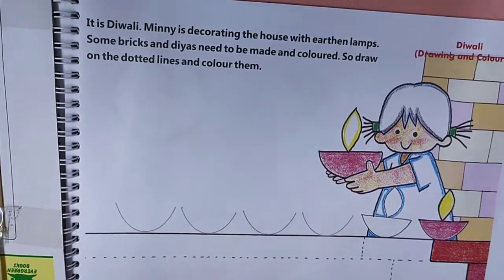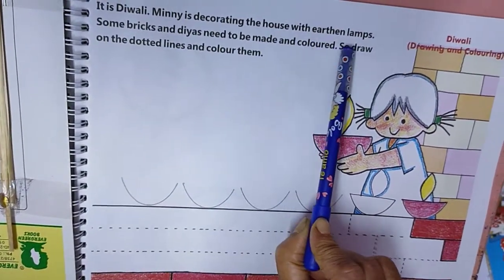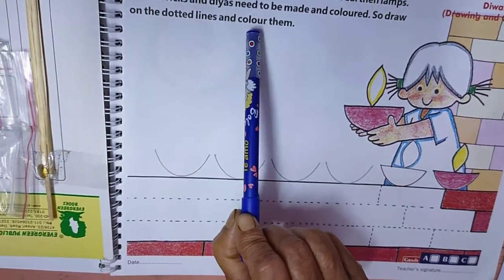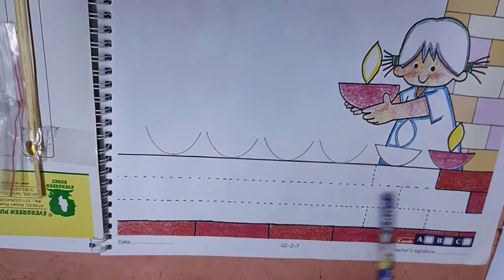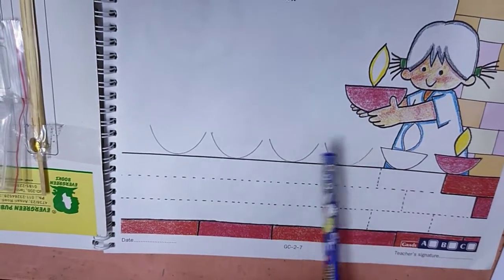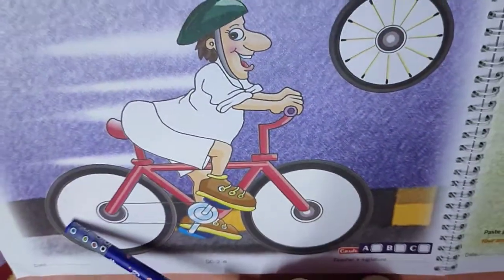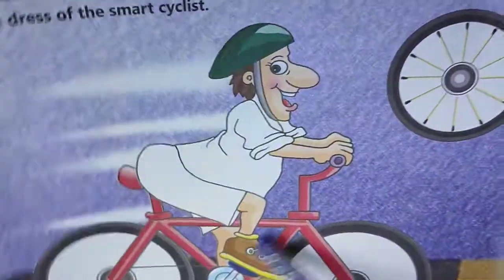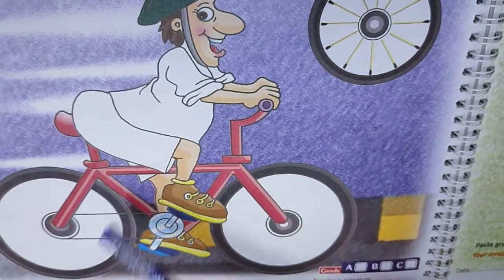SUPW book Pg 7,8